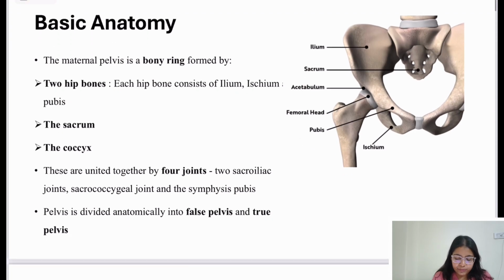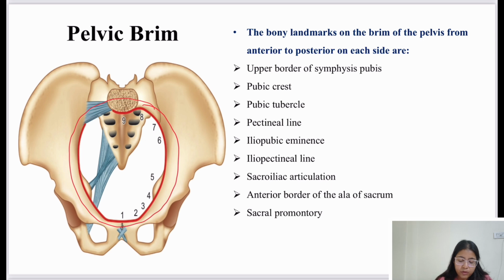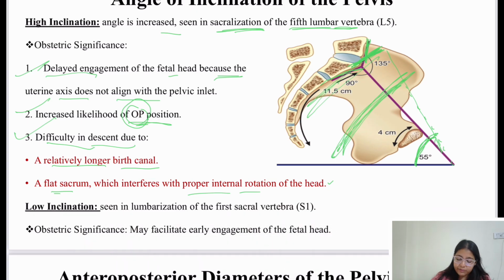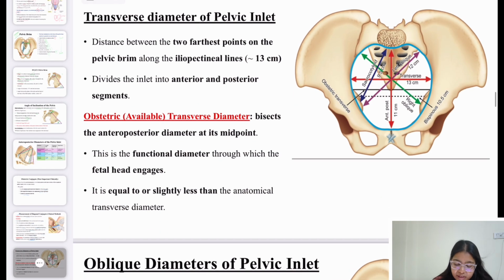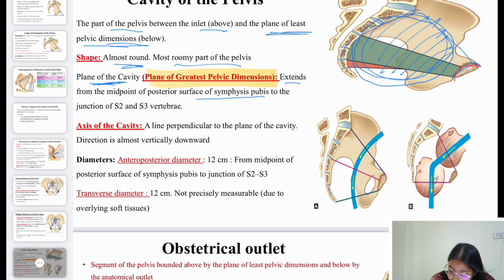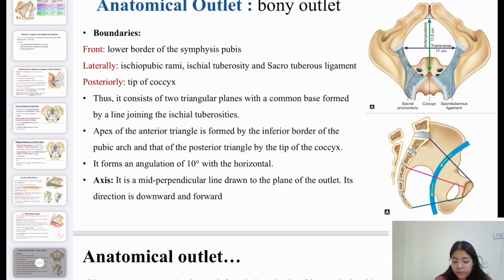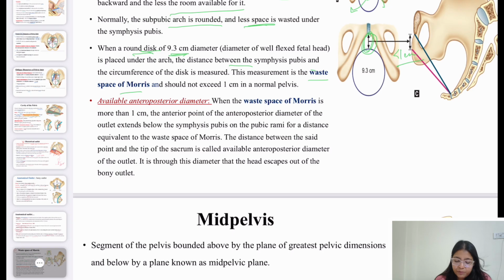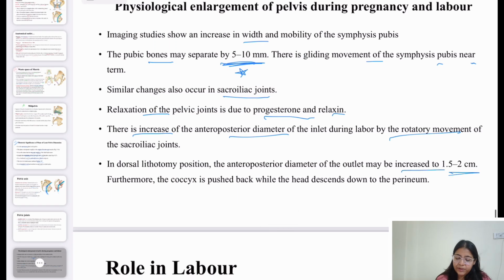Maternal Pelvis – AIIMSified & Simplified | Dr. Zee’s OBGYN Classroom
Welcome back to Dr. Zee – The AIIMSified WombWhisper 🌸

In this video, I simplify the Maternal Pelvis — one of the most important topics in Obstetrics & Gynecology and a favorite for MBBS exams, NEET PG, INI-CET, FMGE, and viva discussions.

We’ll cover:
✔️ Anatomy of the maternal pelvis
✔️ Types of female pelvis – Gynecoid, Android, Anthropoid & Platypelloid
✔️ Pelvic diameters and planes
✔️ Obstetric conjugate explained simply
✔️ Importance of the pelvis in labor & delivery
✔️ Clinical correlations and exam-oriented points

Whether you're a medical student, intern, PG aspirant, or someone revising obstetrics basics, this lecture is designed to make the topic crystal clear and easy to remember.

📚 Learn smart. Revise faster. Think clinically.